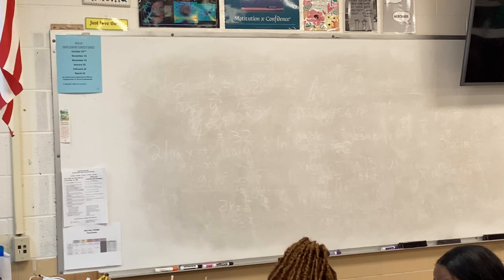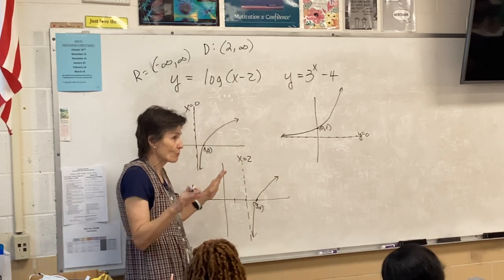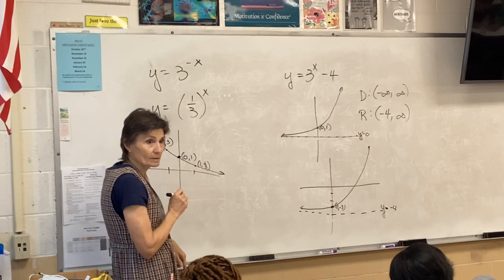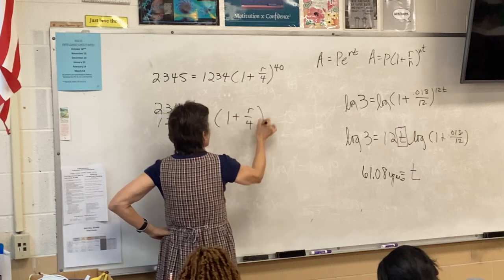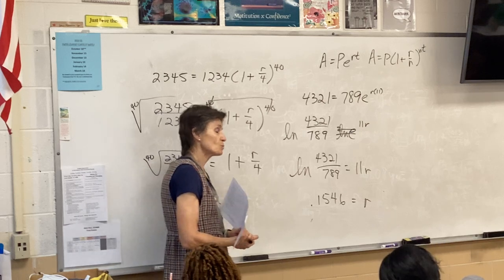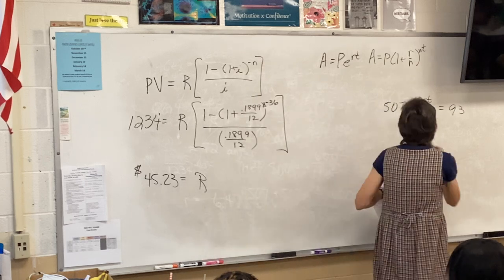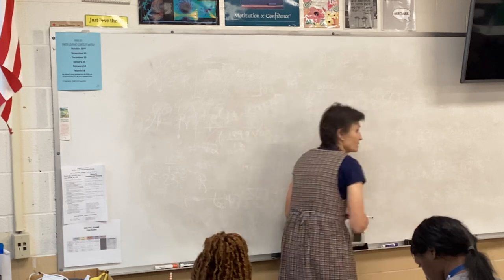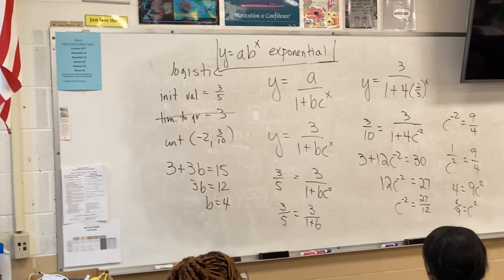Precal A Ptc. Test Chpt 3 #3-11; random review